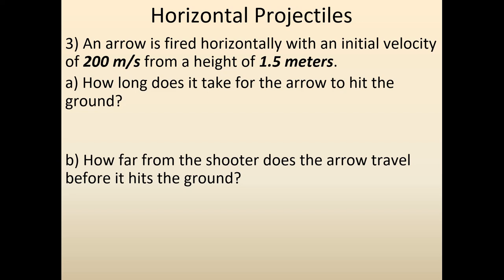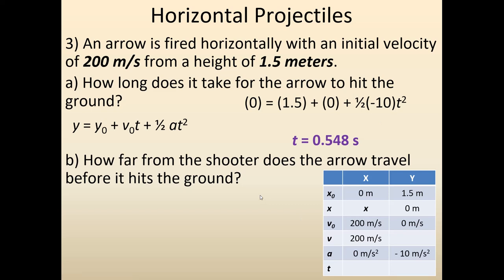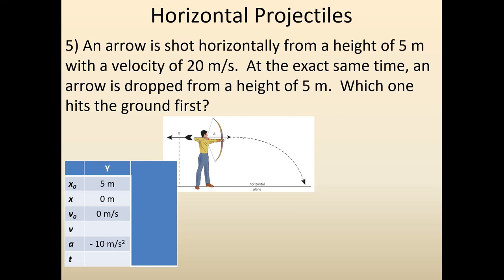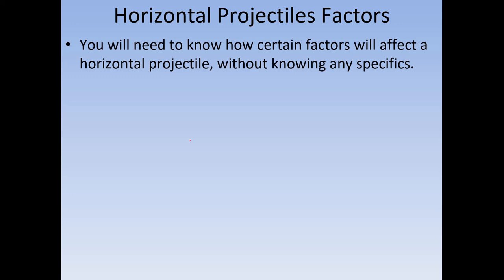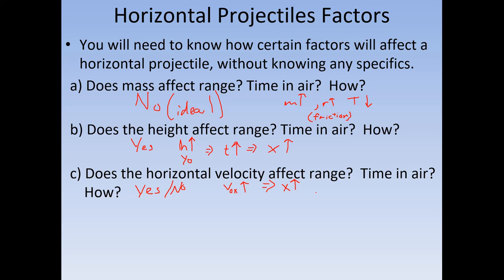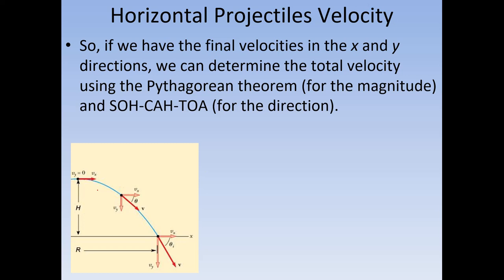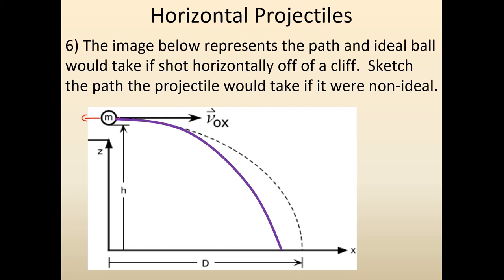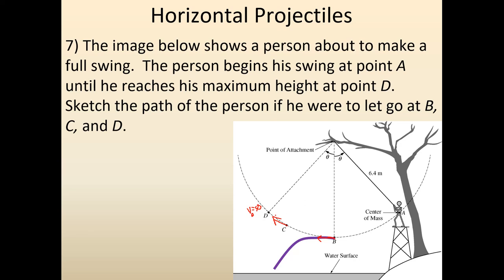2.1 Horizontal Projectile Motion Part 2 - Practice and Factors